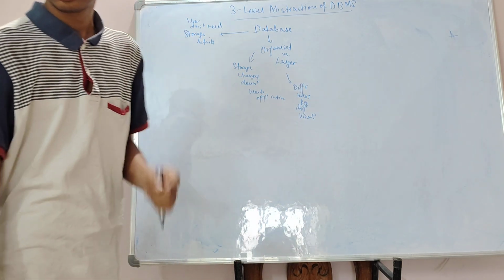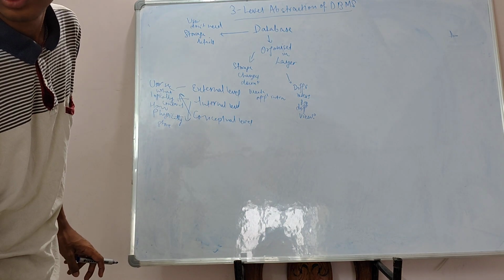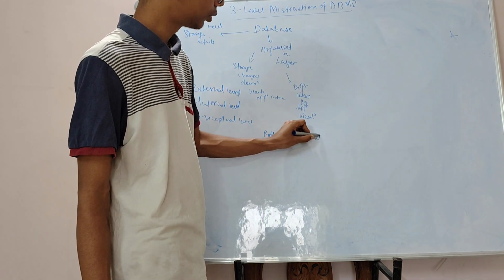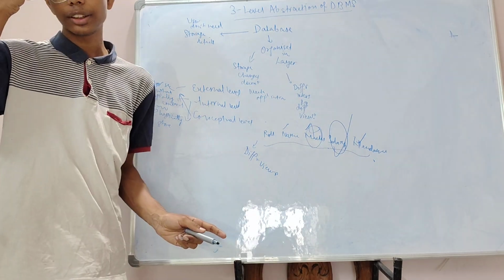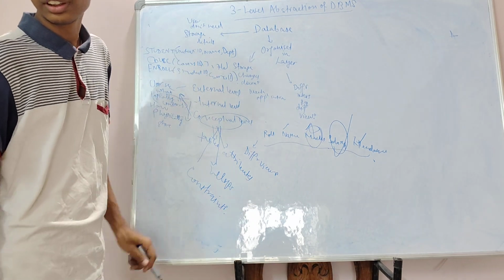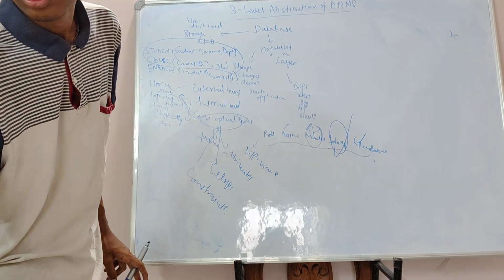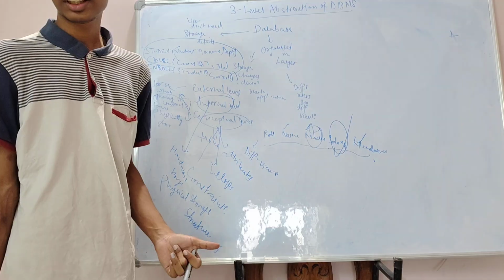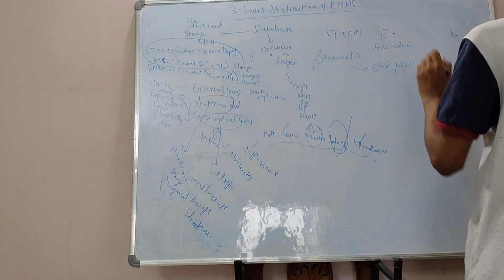DBMS3: 3 Level Abstraction